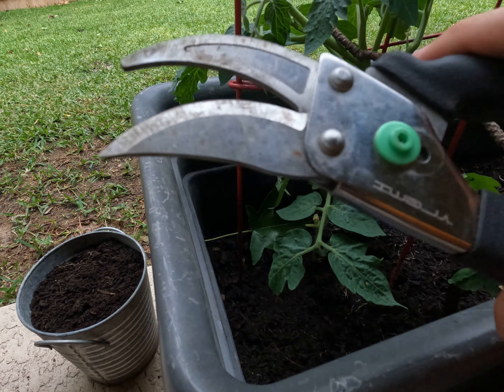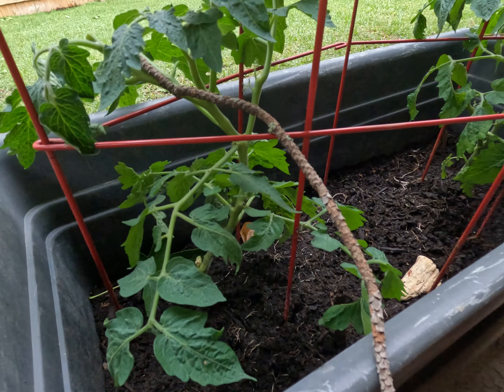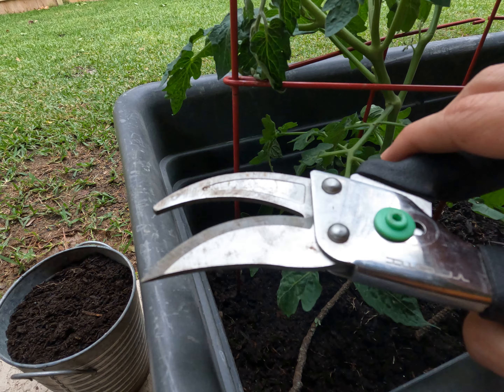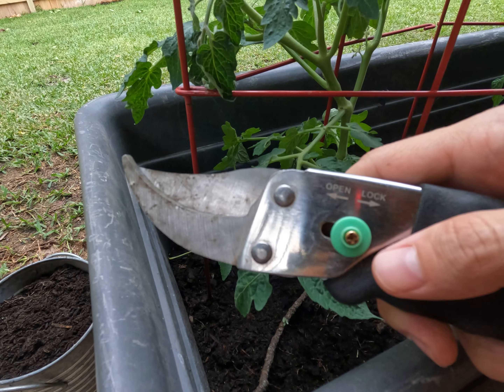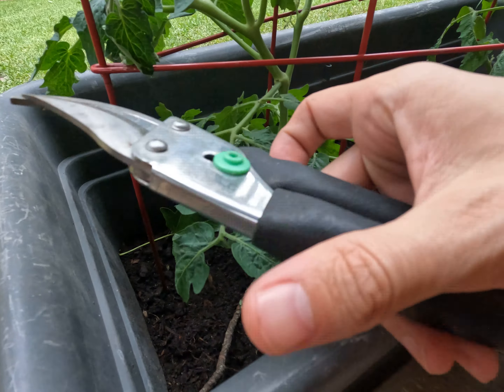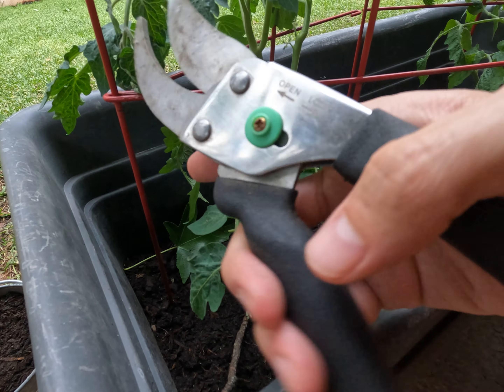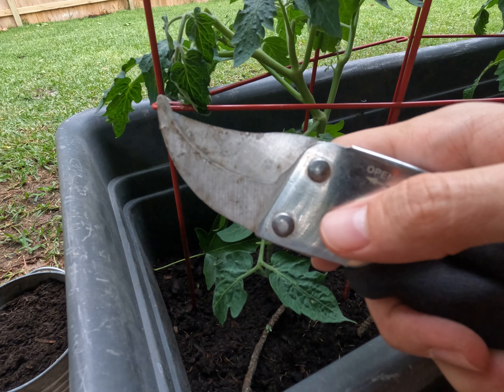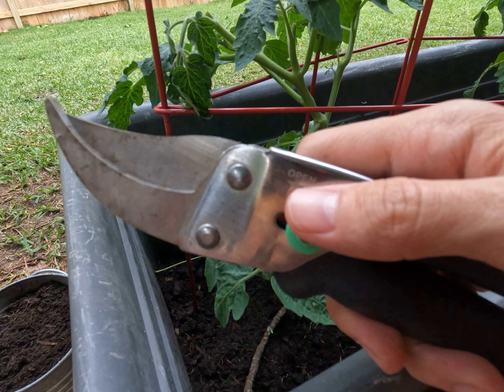Best Garden Pruning Shears - Vremi Garden Pruning Shear Review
In today's video, we're going to take an in-depth look at the Vremi Garden Pruning Shears, a fantastic addition to your gardening tool kit. This product is highly rated with a 4.3 out of 5-star review from more than 1,377 satisfied gardeners. Though currently out of stock, we hope this review will help you make an informed decision once it's available again.

These heavy-duty garden shears are perfect for all your indoor and outdoor pruning tasks, be it herb cutting, flower trimming, or vegetable gardening. The shears feature rust and corrosion-resistant precision-ground stainless steel metal blades, ensuring longevity and durability. They are sturdy, easy to lock and hold, and most importantly, simple to use.

One of the many highlights of the Vremi Garden Pruning Shears is the unique thumb operated safety lock. This ensures you don't accidentally cut your fingers and also protects the blades when they're not in use. This makes these shears safe and ideal for homes with kids.

For those who have arthritic hands or suffer from hand fatigue or strain, these shears could be a game-changer. The professional vine trimmer boasts an ergonomic handle design and a comfortable grip, which promises precise control and lessens hand strain during prolonged gardening sessions.

The black and chrome color gives these shears a sleek look, and the 0.55-pound weight ensures they are lightweight and easy to maneuver. These shears are not only practical but also have a classic style, combining functionality with aesthetics.

Vremi's dedication to quality is evident in the details. To maintain these shears' top-notch quality, it's recommended that you hand wash and dry them thoroughly after each use. With proper care, these shears can serve you for a long time, aiding in keeping your garden well-groomed and healthy.

The Vremi Garden Pruning Shears make a perfect gift for those looking to develop their green thumb or maintain their garden of roses, flowers, bonsai, and more. It’s truly a must-have tool for any gardener, beginner or experienced.

In today's video, we'll show you these shears in action, walk you through their features, discuss their pros and cons, and compare them with similar products in the market, such as the Amazon Basics 8-Inch Steel Bypass Pruning Shears, the VIVOSUN 6.5 Inch Gardening Scissors, and more.

Join us as we delve deeper into the world of gardening tools. Whether you're looking to upgrade your gardening equipment or just exploring, this video will provide valuable insight. Let's keep our gardens blooming together.